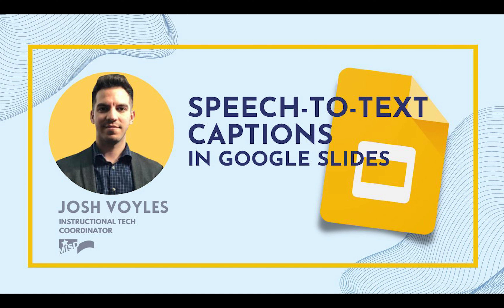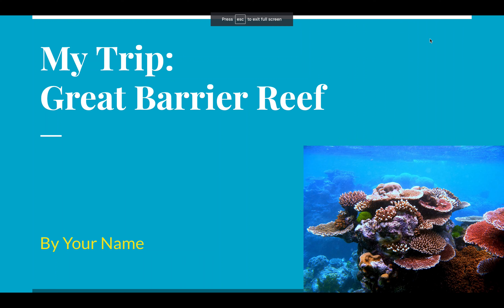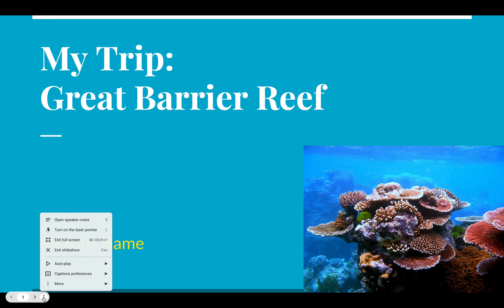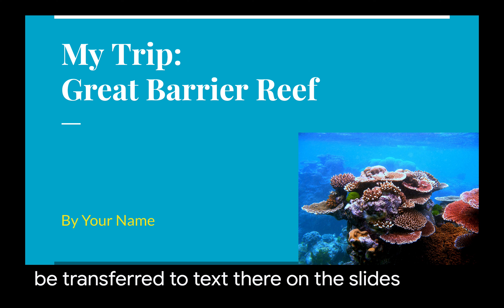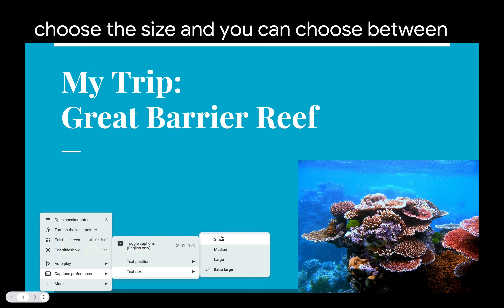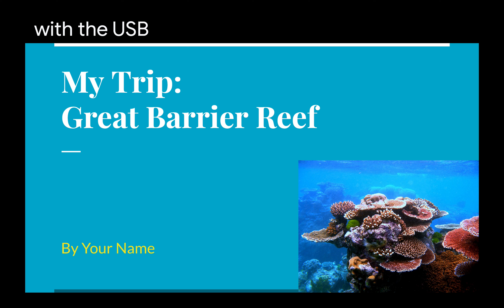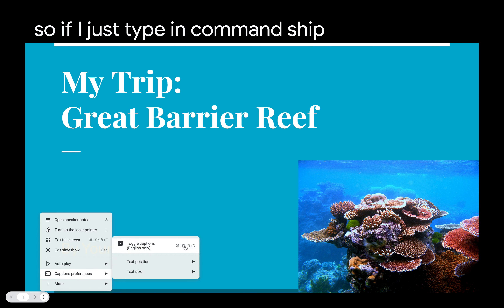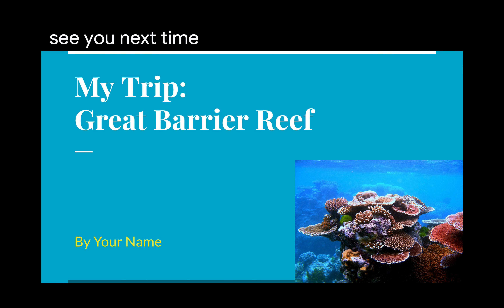Speech-to-Text Captions in Google Slides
Using speech-to-text captions can help you teach students with accommodations while presenting lessons or activities in Google Slides! Plus they're super easy to use with a keyboard shortcut. Use a built-in mic or even a USB mic to detect your voice and Slides does the rest!

Midland ISD Instructional Technology serves and supports teachers and schools by providing training on educational technology tools that improve teaching and learning. Additional resources, training videos, and PDs are available at: